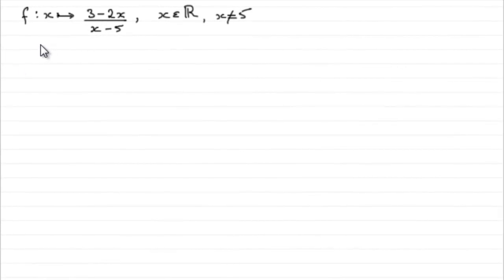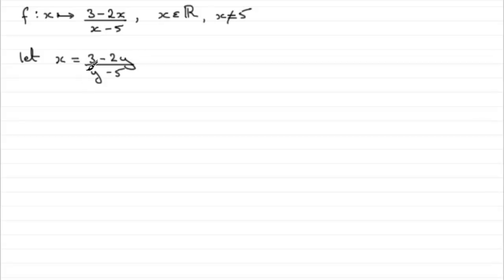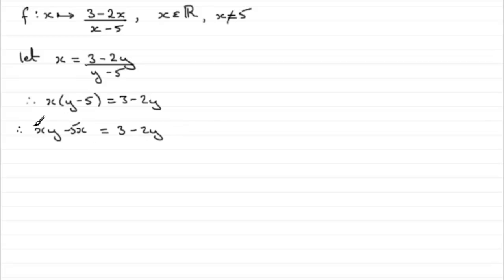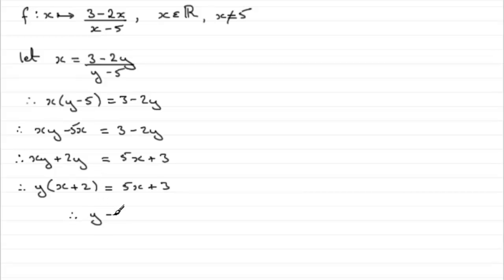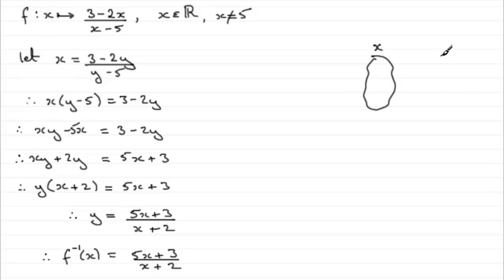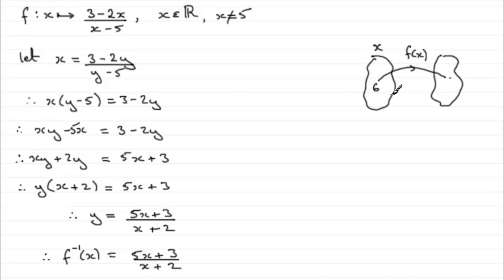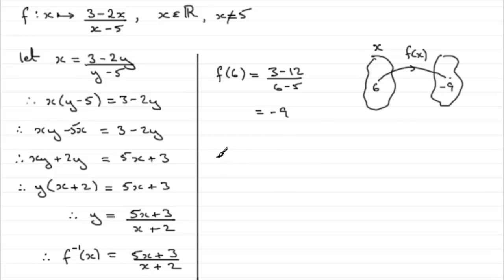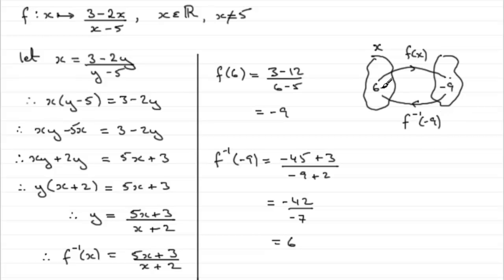A-Level Edexcel Core Maths C3 January 2011 Q6a : ExamSolutions